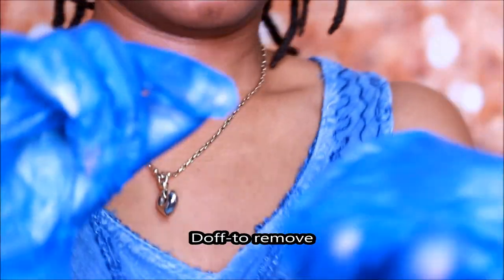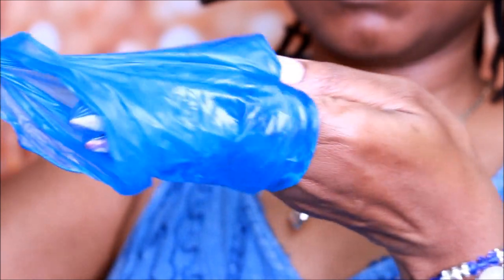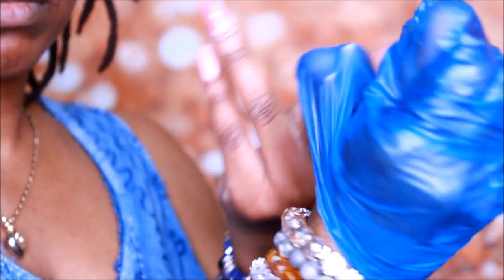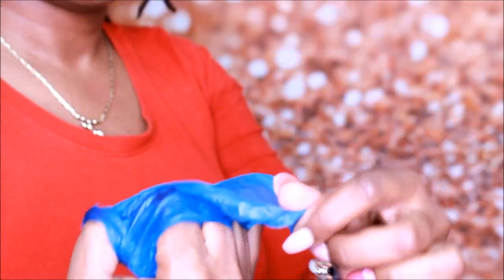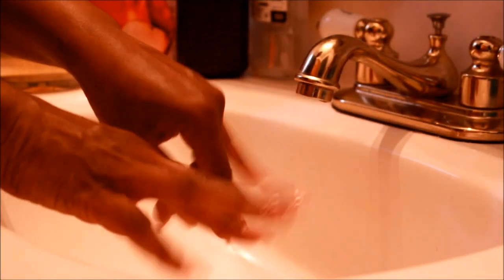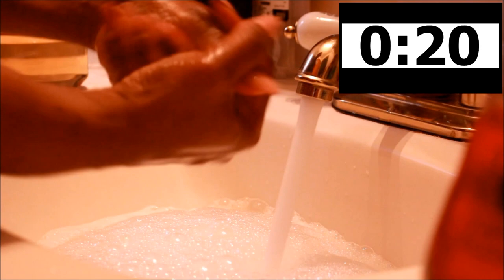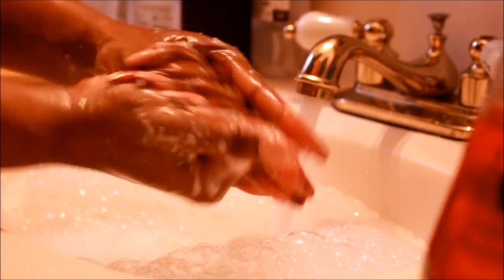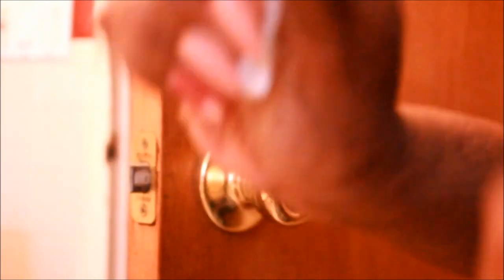Wash your Hands, Wearing masks during this time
Hey Everybody,

This is a video on how to wash your hands and how to put a mask on

book reference Used in video:
Hartmans
Nursing assistant Care Th basics Hartman Publishing with Jetta Fuzy RN MS
5th edition

Hairs Porosity: High
Hair Density: Nape(low), Crown (high) Edges(low)
Hair Type: I dont hair type
Hair texture: Kinky Coily Texture
Last texturizer/Relaxer: October 28, 2011
BC date: July 1, 2012

Camera Used: Canon T5i
Lighting: Limo Studio Umbrella lights from amazon
Editing Software Used: Windows Movie maker/ Sony Vegas Movie Studio 11.0 HD
Backdrop: Amazon